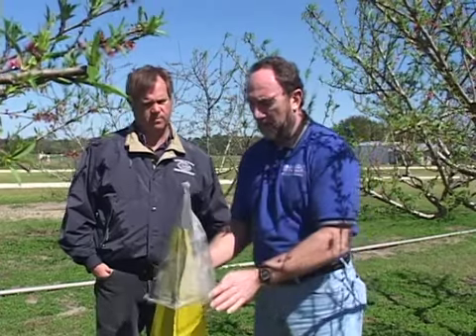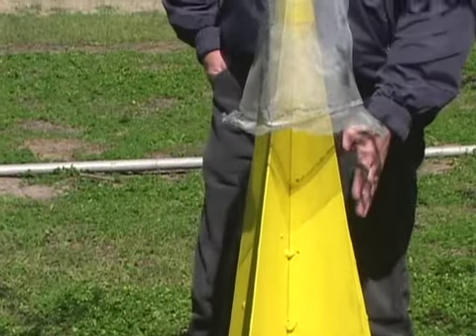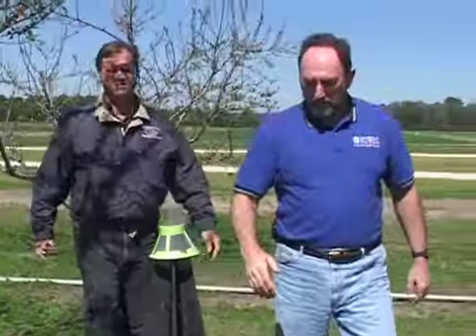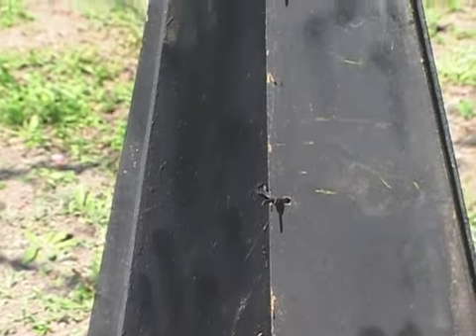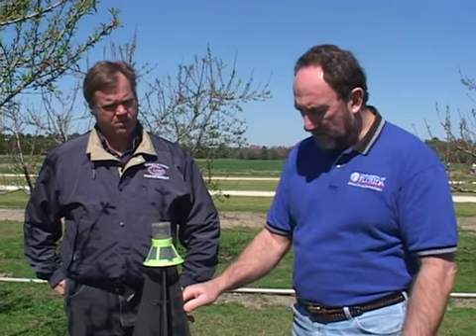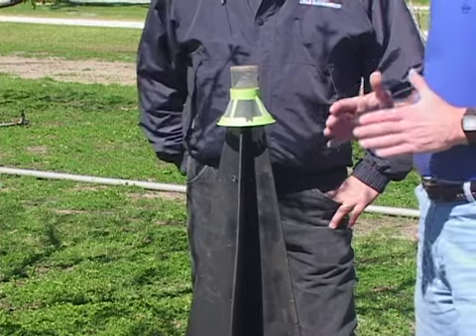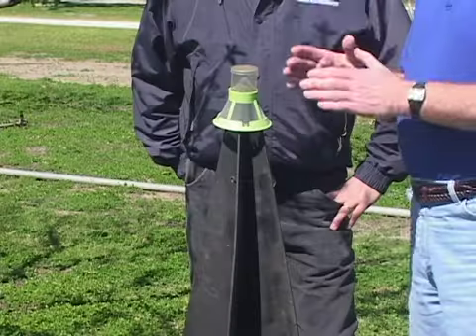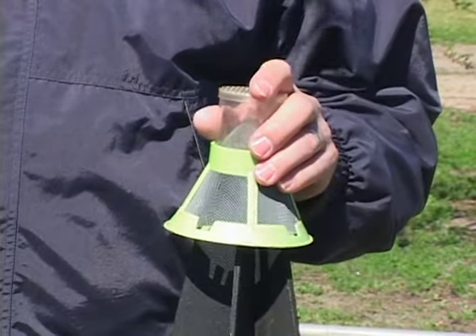Stonefruit - Insect Traps